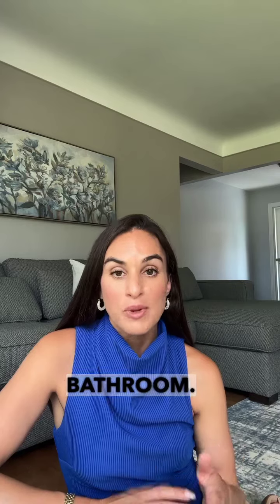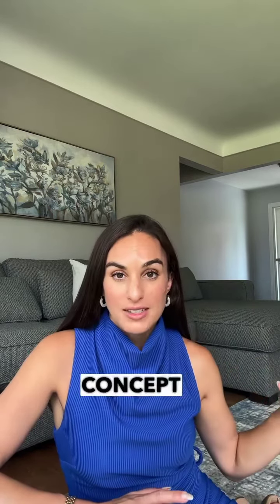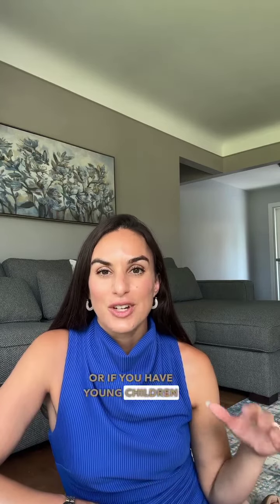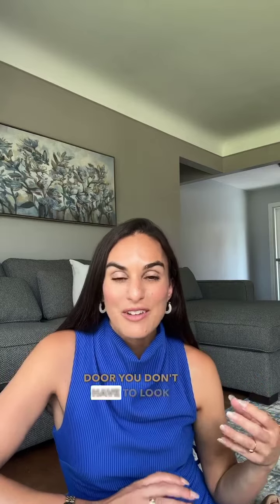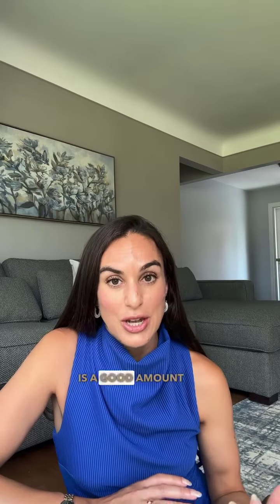Stunning Sprawling Ranch in Rochester Hills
Just listed in Rochester Hills! This sprawling ranch is perfect for downsizing or growing families alike. From the open floor plan to the beautiful finishes, this house will be sure to please! Take a look at the photos and come see it for yourself.

🤔Thinking of Moving to Metro Detroit Michigan?🤠